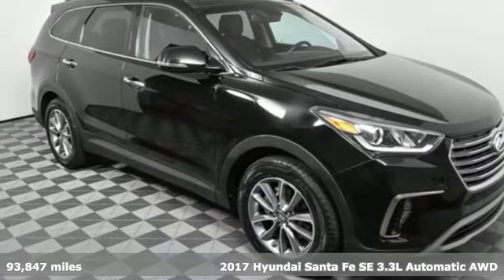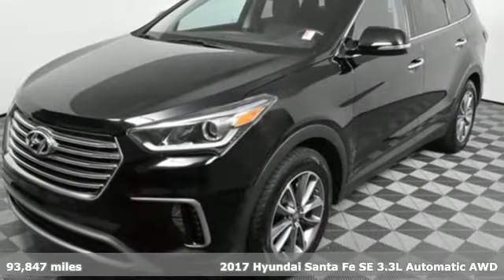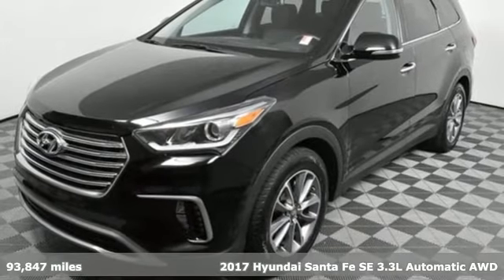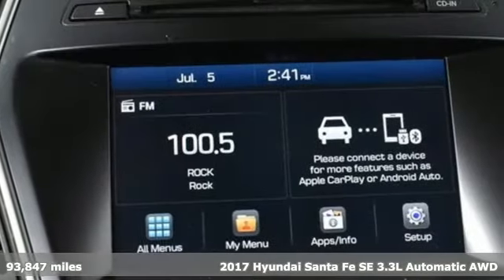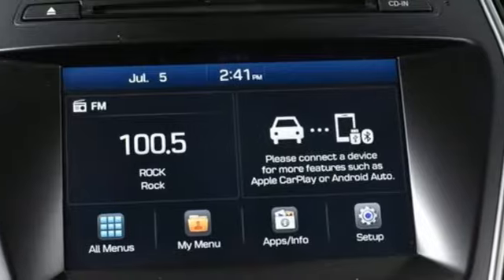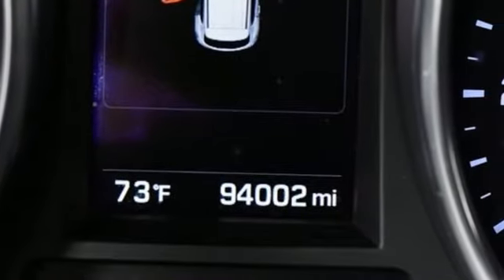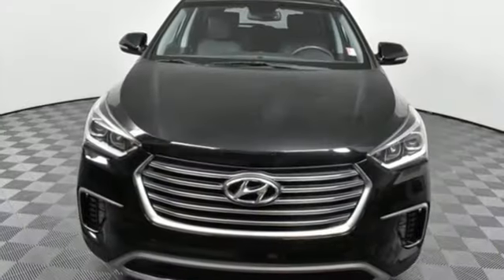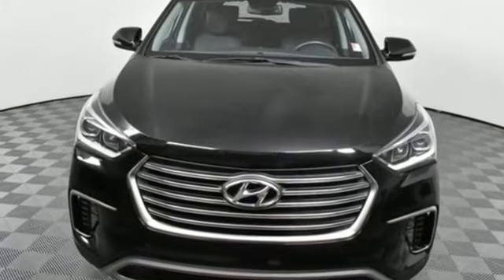Used 2017 Hyundai Santa Fe Atlanta Duluth, GA H9893 - SOLD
Year: 2017
Make: Hyundai
Model: Santa Fe
Trim: SE
Engine: 3.3L V6 DGI DOHC 24V
Transmission: 6-Speed Automatic with Shiftronic
Color: Black
Interior: Black
Mileage: 93847
Stock #: H9893
VIN: KM8SNDHF8HU253142
CARFAX One-Owner. Clean CARFAX. 2017 Hyundai Santa Fe SE Becketts Black Premium AWD AWD, Black Leather, 3rd Row USB Outlet, Auto-Dimming Inside Rear-View Mirror, Blind Spot Detection System, Dual Power Side Mirrors w/Turn Signal Indicators, Electroluminescent Gauge Cluster, Front LED Fog Lights, Hands-Free Smart Liftgate w/Auto Open, Heated Front Seats, Lane Change Assist, Leather Seating Surfaces, Leather Wrapped Steering Wheel & Shift Knob, Manual Rear Side Window Shades, Option Group 01, Option Group 02, Power Height-Adjustable Front Passenger Seat, Premium Door Sill Plates, Proximity Key Entry w/Push Button Start, Rear Cross Traffic Alert, SE Premium Package 02.brbrbrAwards:br * 2017 KBB.com 10 Most Awarded Brands

Address:
5785 Peachtree Ind Blvd